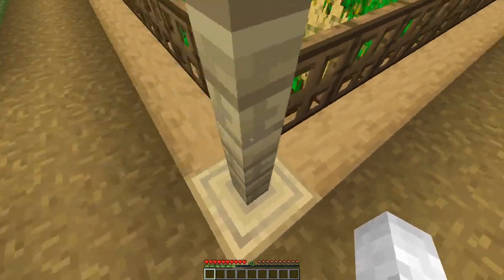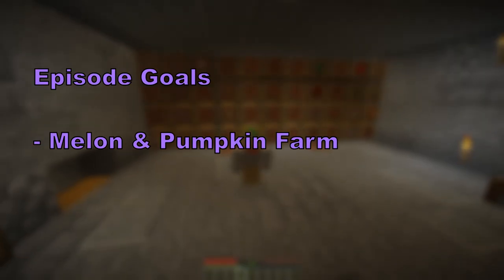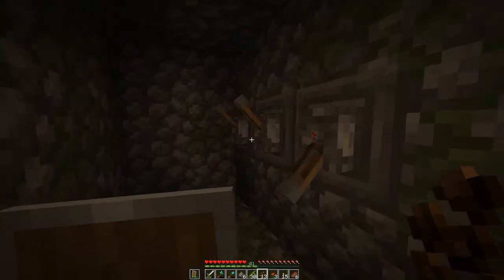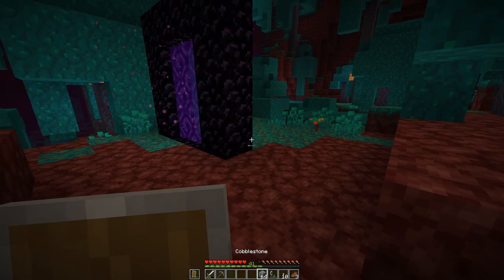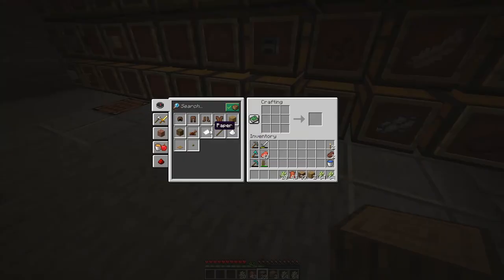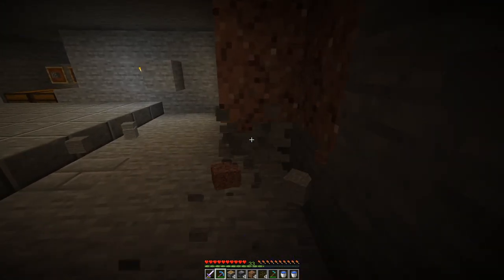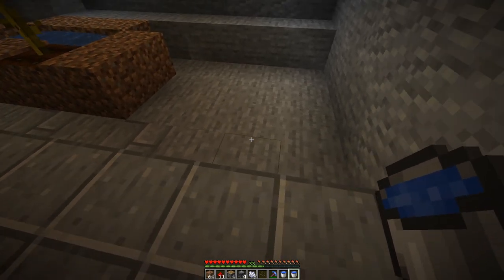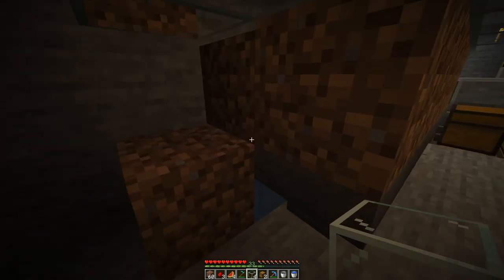Minecraft Let's Play | Ep.3 - Let's Get Enchanted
Welcome back to episode 3 of my Minecraft Let's play.  Hopefully in this one, I've been able to cut down on the number of tasks enough to make the video flow a little better.

Having got a starting setup, we're going to head off into the jungle to explore the Jungle Temple in the distance, as well as try to pickup some melon seeds along the way.  We're then going to head into the nether, create out enchantment area and finally, setup a melon and pumpkin farm.  Did I say we were doing less in this episode?!?!?!?!

I'm open to all feedback and comments on this series so please do leave your thoughts and feedback down below in the comments section.  Your comments, support and feedback so far has been very helpful and much appreciated.  You guys really are the best!

Video Time Stamps:
0:00 - Welcome to Episode 3
0:17 - Between Episode Progress
5:43 - Welcome to the Jungle
10:45 - Into the Nether
14:47 - Enchantment Area Setup
17:52 - Farm Setup
29:19 - Thanks for Watching